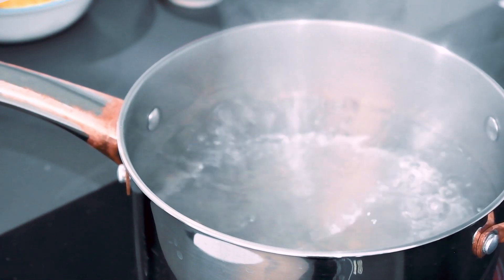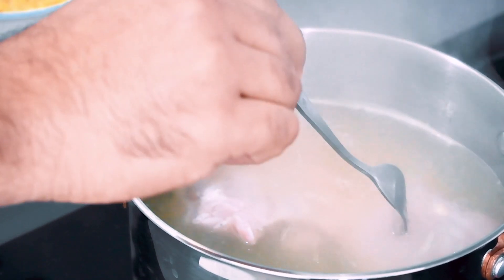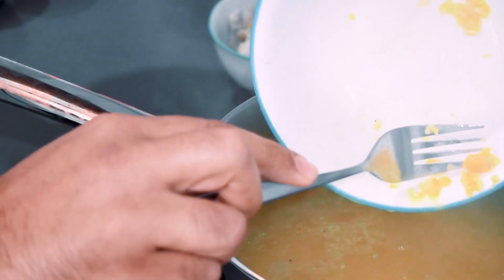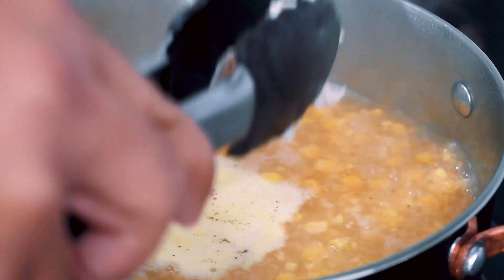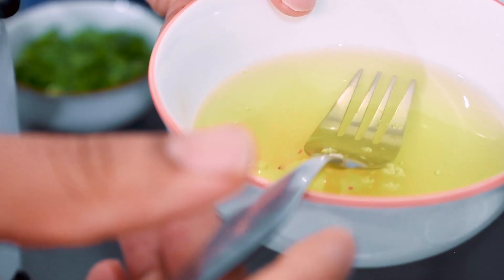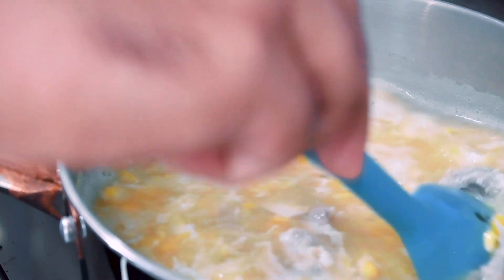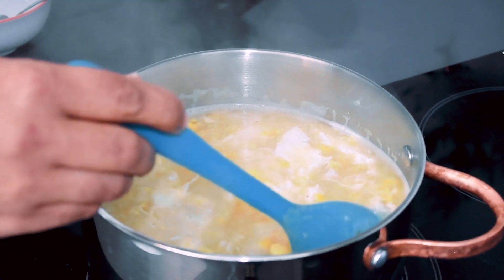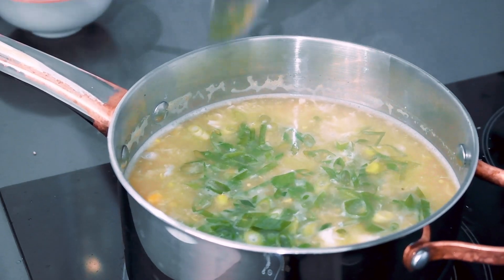EP-21 ചിക്കൻ & സ്വീറ്റ്‌കോൺ സൂപ്പ് (CHICKEN AND SWEET CORN SOUP)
Chicken and sweet corn soup
Serves:5-6
Preparation time:10-15 minutes
Cooking time:40-45 minutes
Ingredients:
Chicken:500 grams
Sweet corn:400 gram
Egg white:3
Chicken stock:4 teaspoon
Corn flour:2 teaspoon
Spring onion:1/2 bunch
Pepper powder:1 teaspoon
Water:1.5 litres
Preparation:
Boil the water in a pot or saucepan with chicken stock. Add chicken and boil until it cooks, once the chicken is cooked remove it from the water then add sweet corn and pepper powder into the pot and cook it for 4-5 minutes. Add julien or diced chicken into the pot and boil it for another 2-3 minutes. Then sim the heat, add egg white then thicken with corn flour, add spring onion and serve it hot.